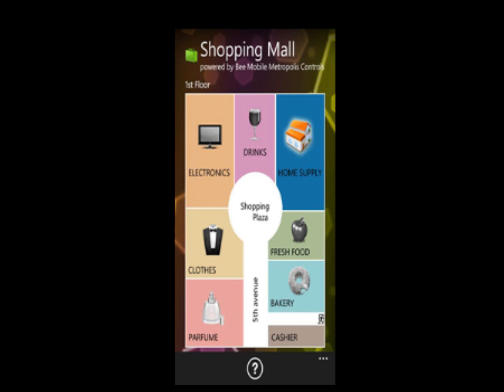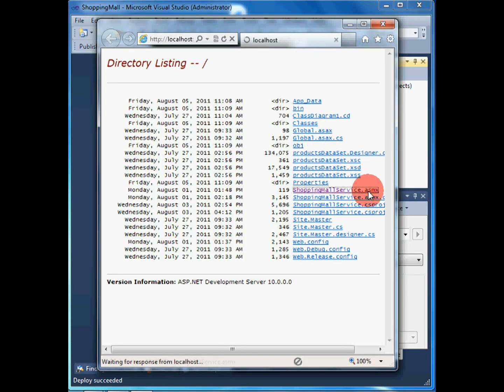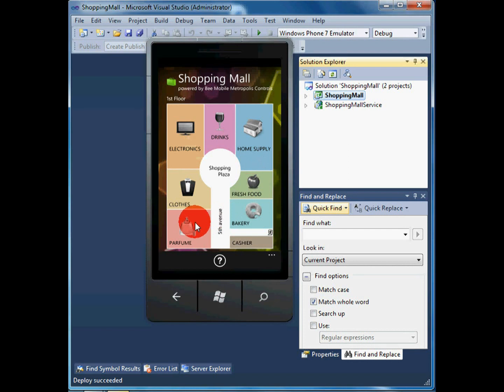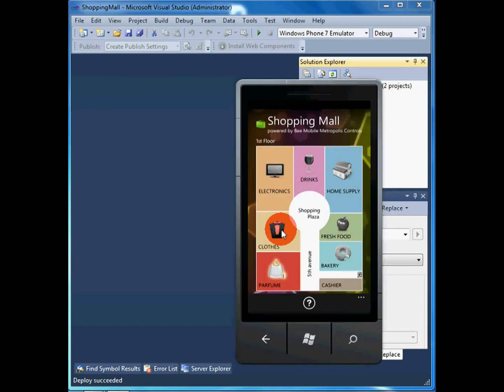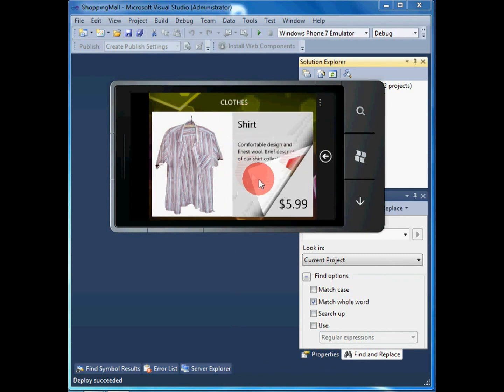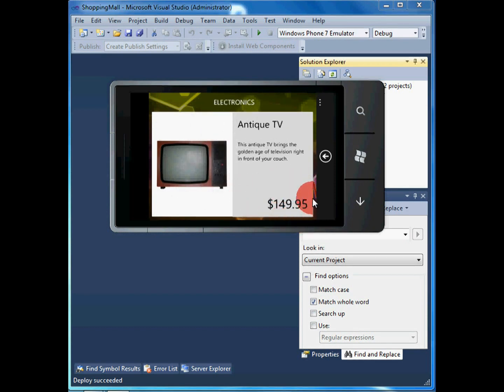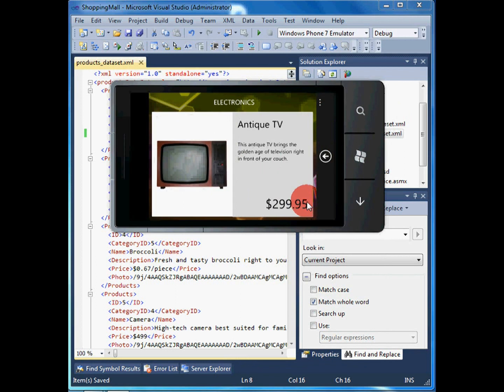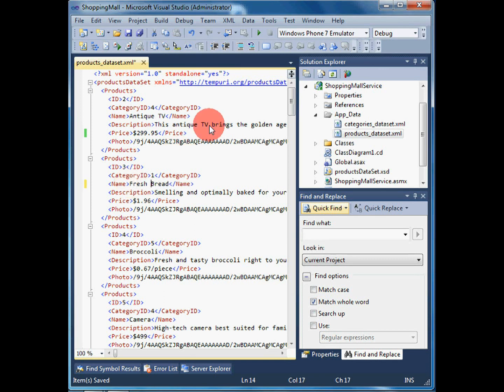Bee Mobile Shopping Mall Application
Video presents Bee Mobile Shopping Mall - a sample Windows Phone 7 application built using Graphical User Interface components from a package called: Bee Mobile Metropolis.